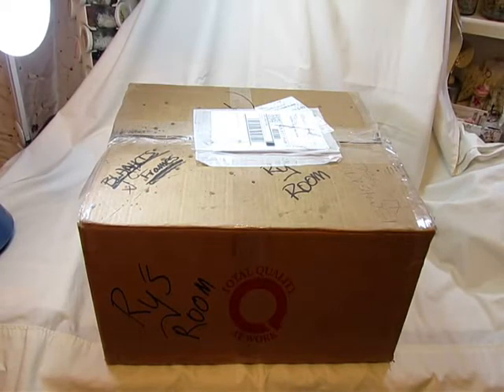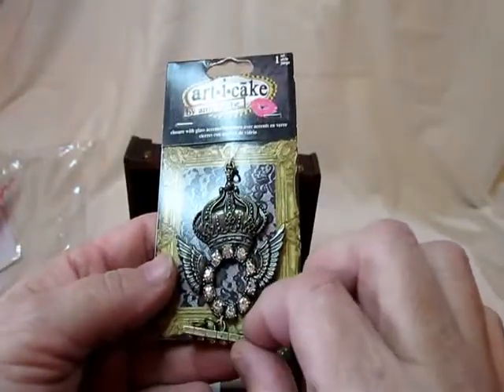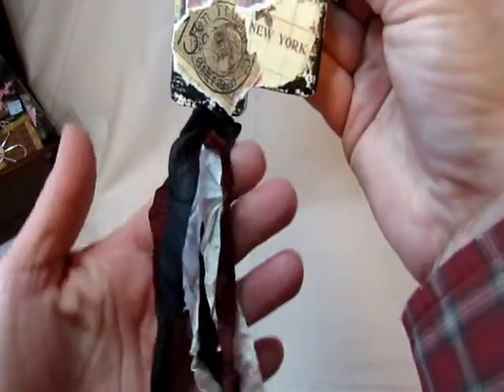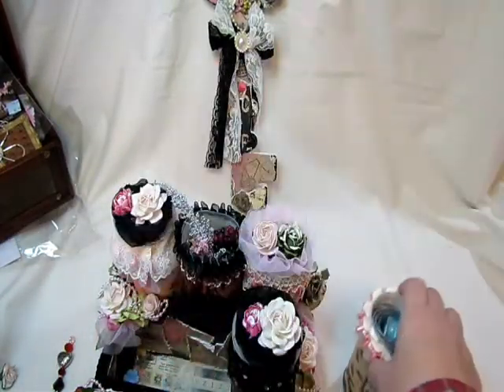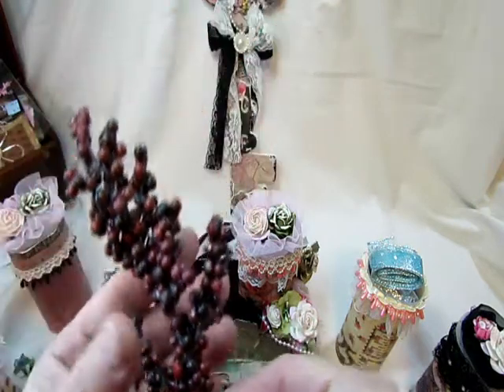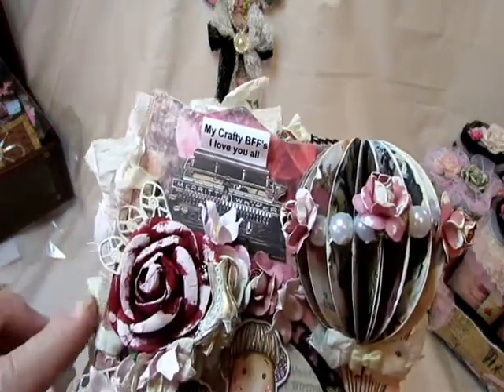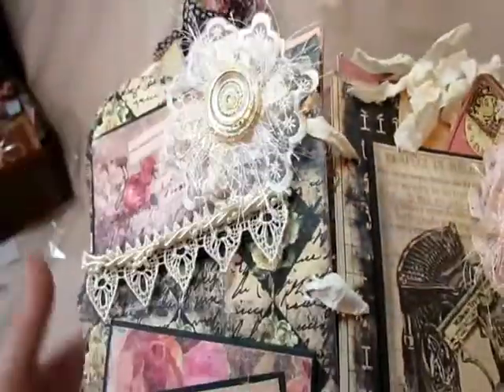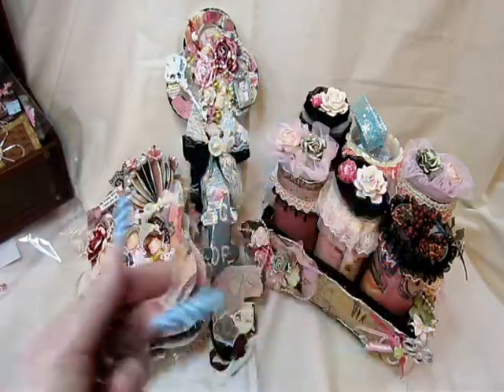Swap goodies from Rina Meyers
Here is Rina's YT channel please pay her a visit and show her some crafty love